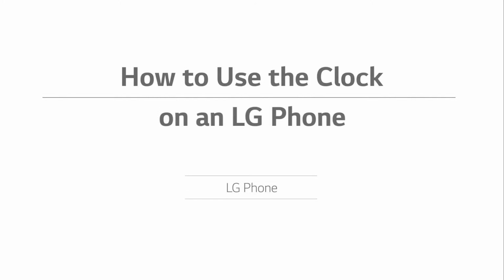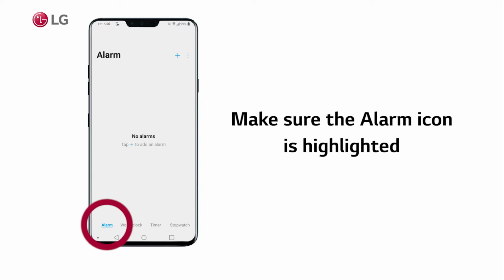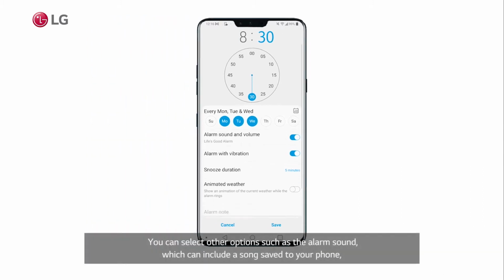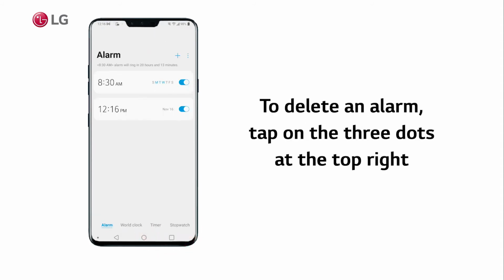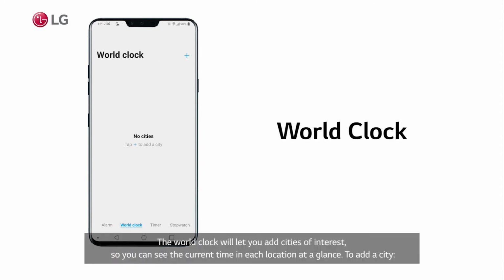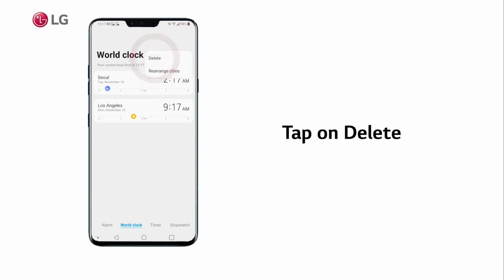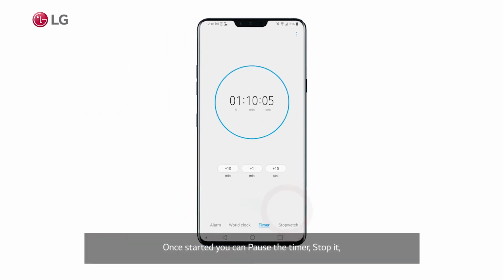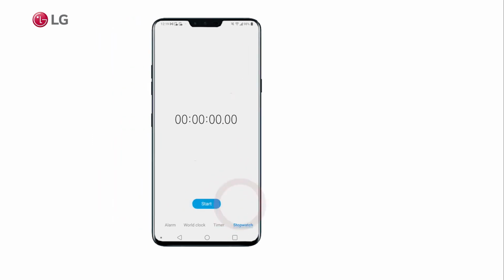[LG Mobile Phones] How To Use The Clock On Your LG Phone